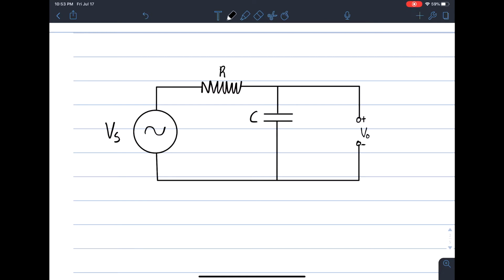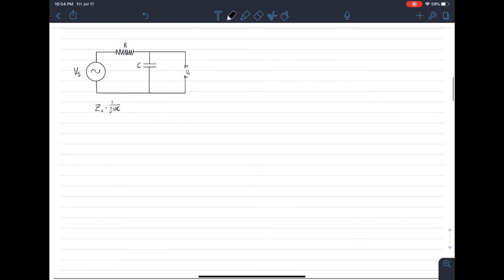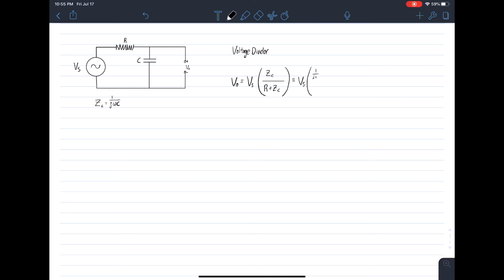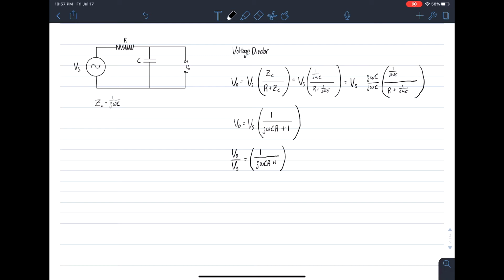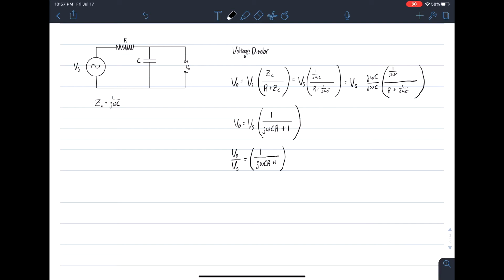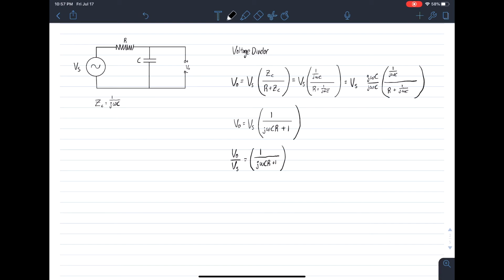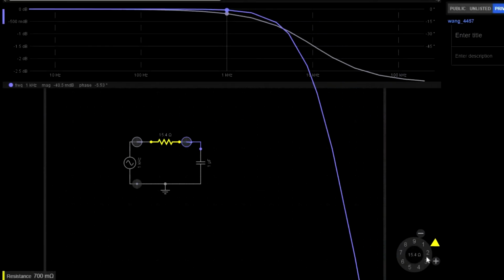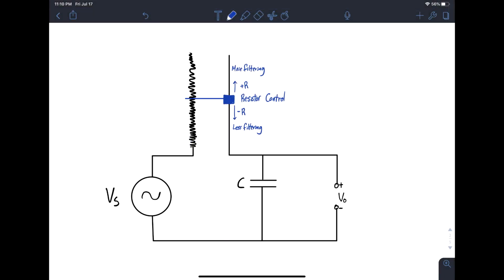RC Low Pass Filter Circuits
In this video, I demonstrate a low pass filter sweep on an audio signal and run a play by play of the math that makes them work. Electricity is cool